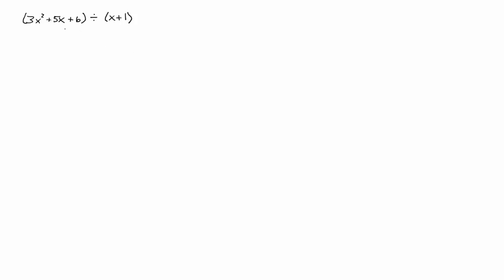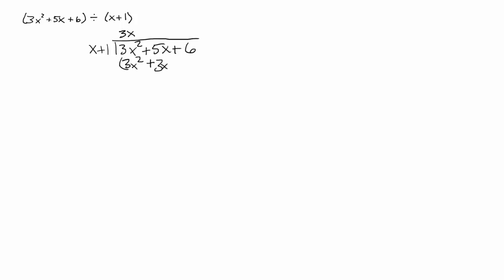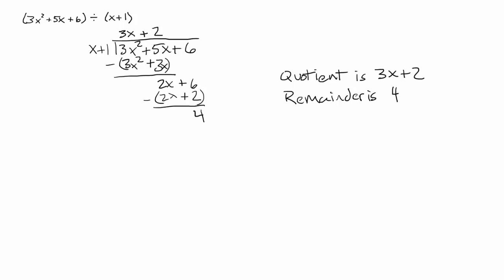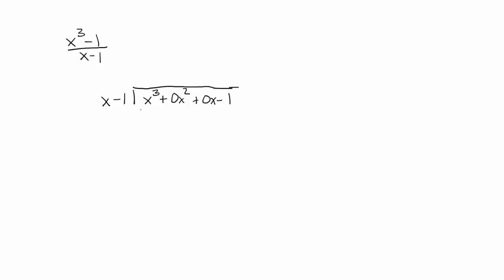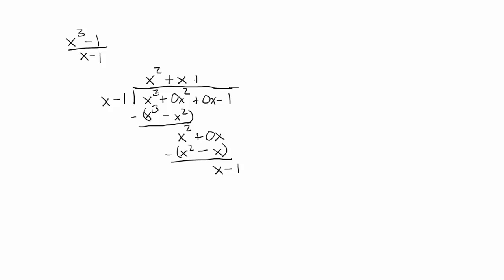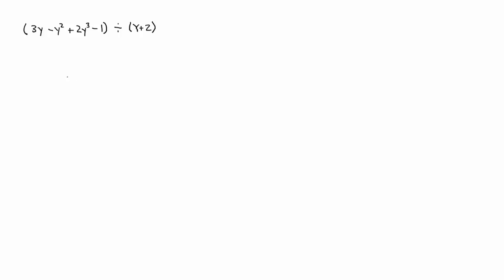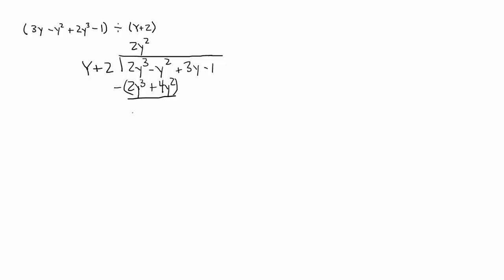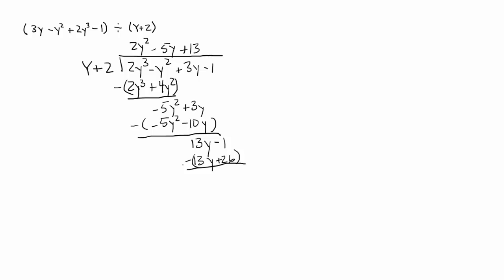Polynomial Long Division MTH141